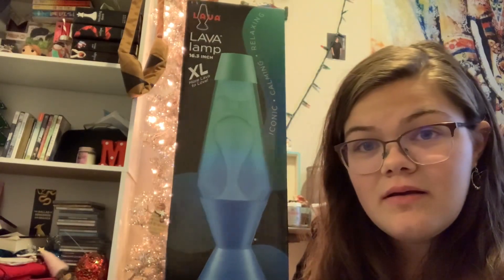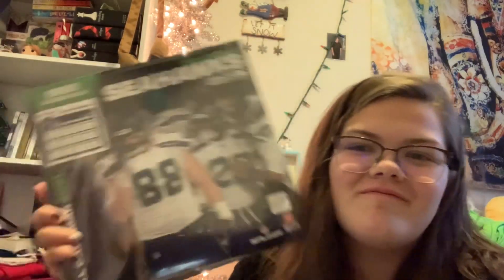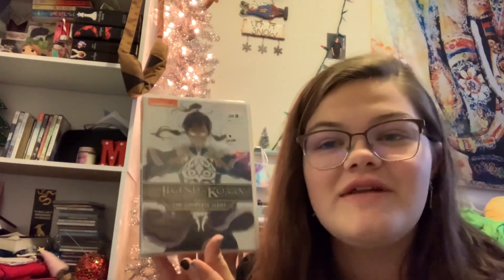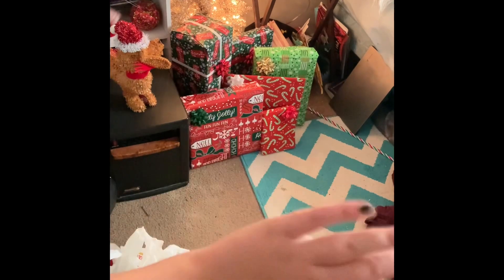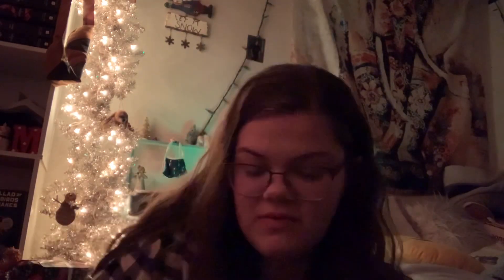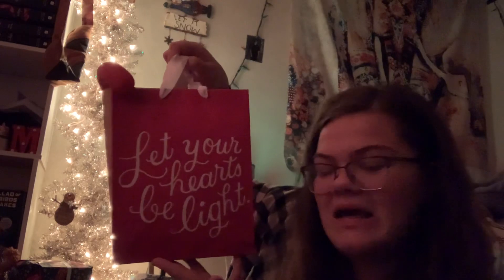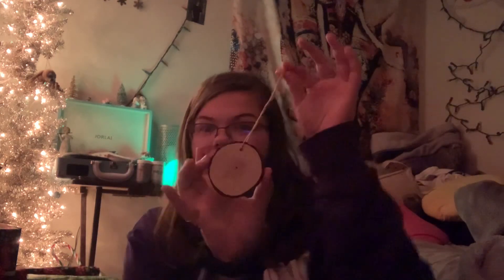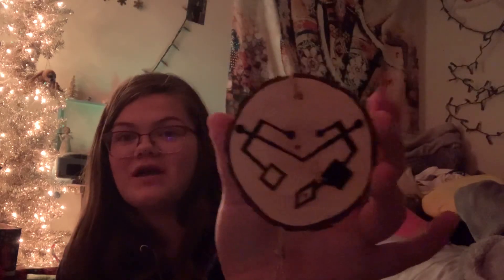what i got my boyfriend for christmas 2020! (stocking and tree gifts) 🎄☃️🎁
hi guys here’s what i got my boyfriend for christmas this year!
Links☟︎
she-ra wooden ornament
lauraKnattart (she-ra keychain-currently sold out)